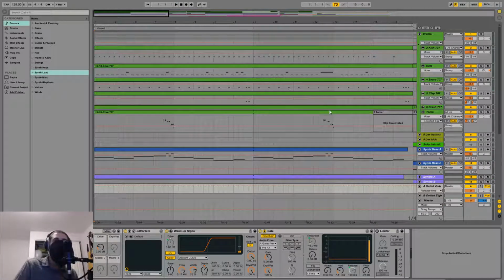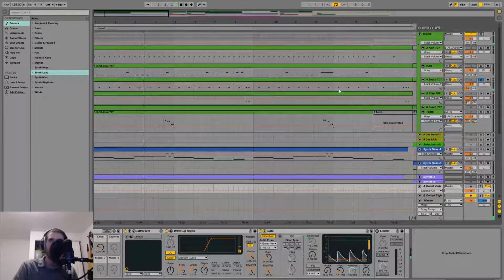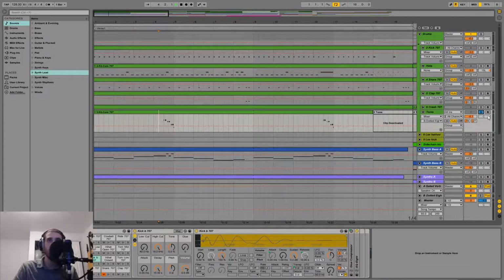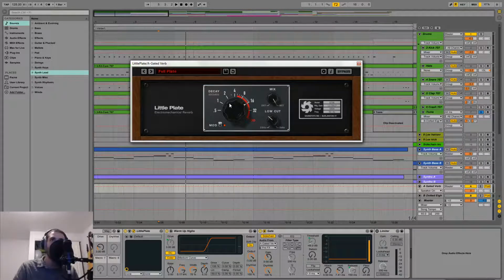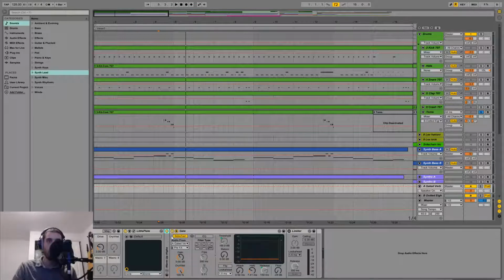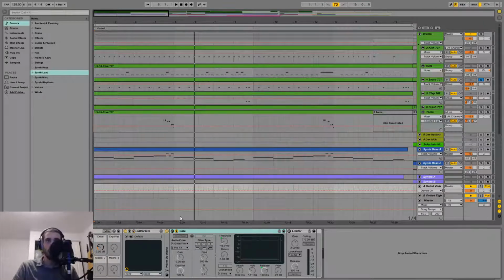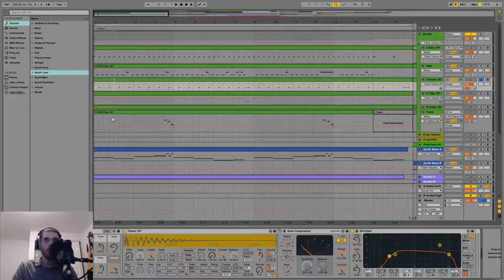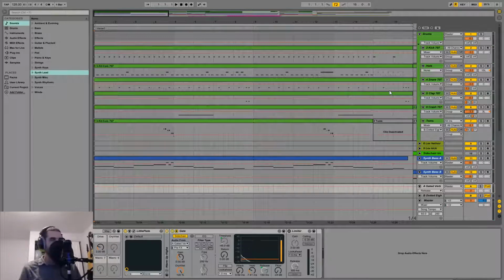80s Gated Reverb Snare Sound in Ableton Live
I've been playing with retro drum sounds for a track I'm working on so I thought I'd show you how I'm doing the iconic 80s gated verb snare sound- featuring the SoundToys Little Plate Reverb.